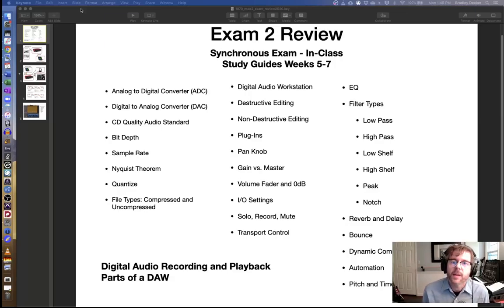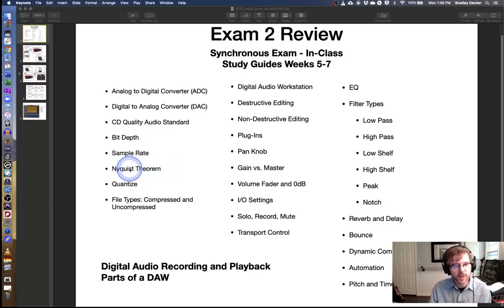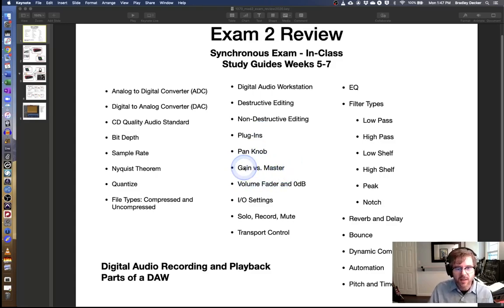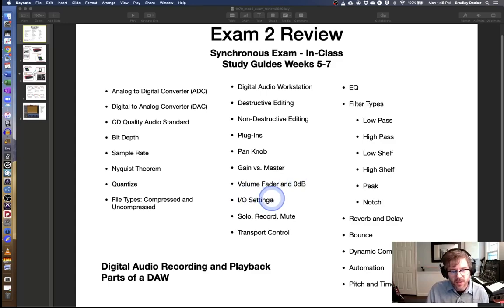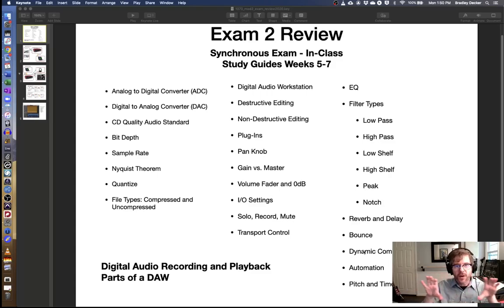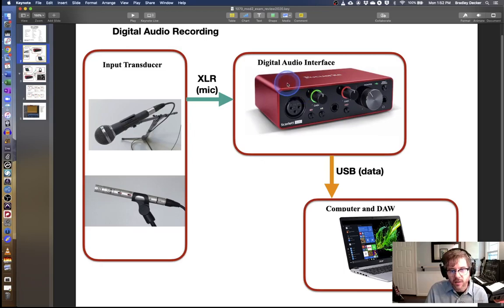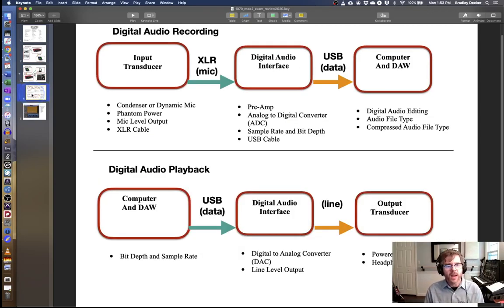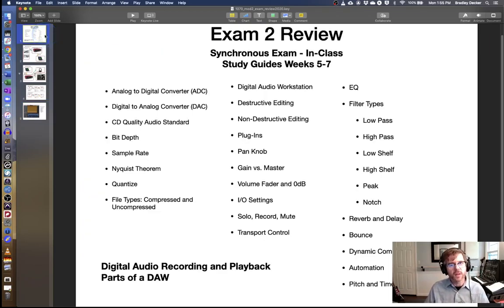MUS 1070 - Exam 2 Review